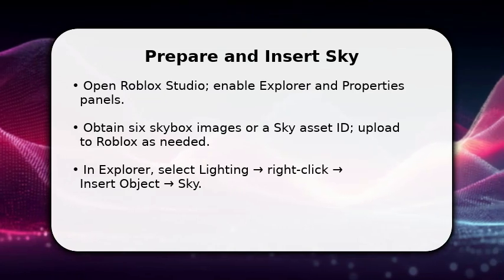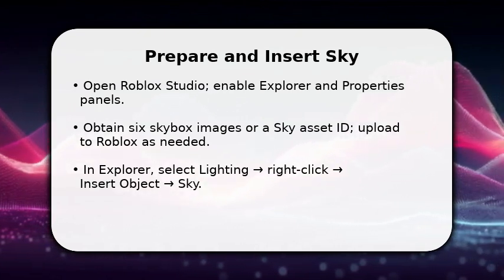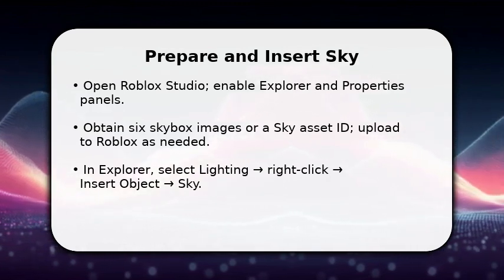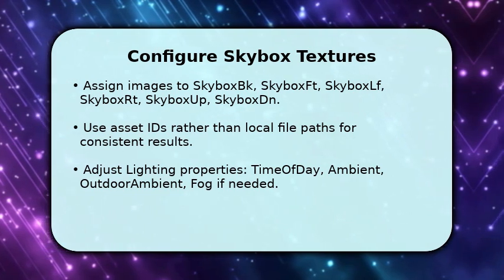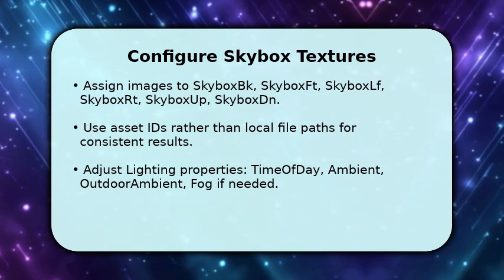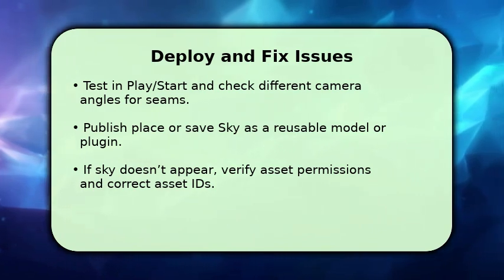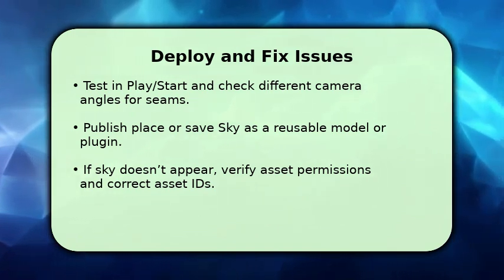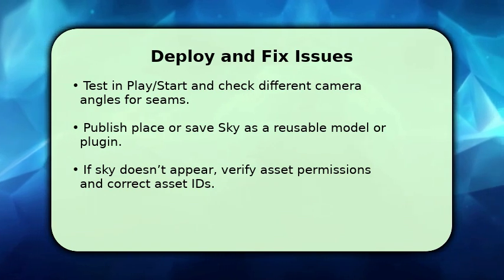How to Change Skybox in Roblox - Full Guide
Dive into the world of Roblox customization as we guide you through changing your skybox. This comprehensive video tutorial will walk you step-by extraneous details, ensuring a smooth and enjoyable experience in enhancing your game's visual appeal.